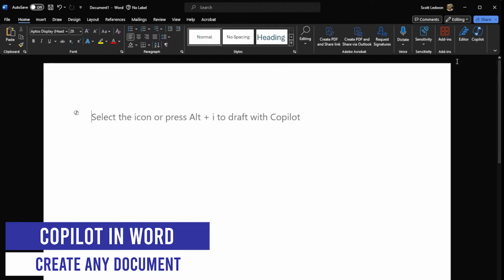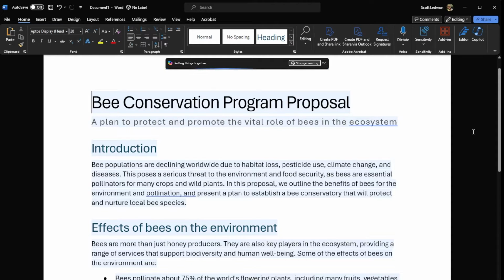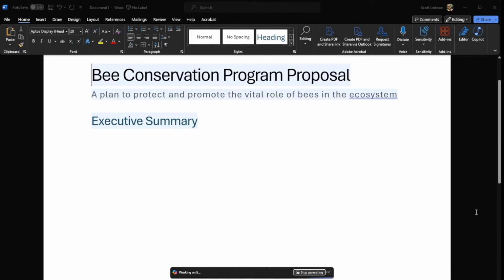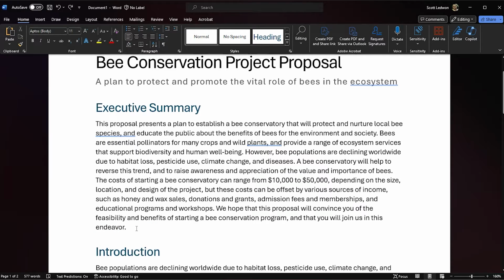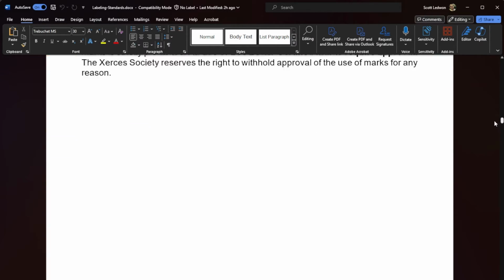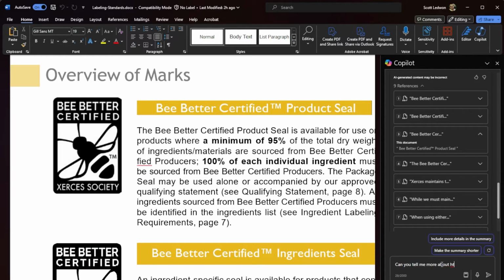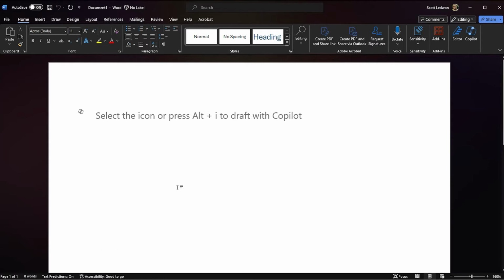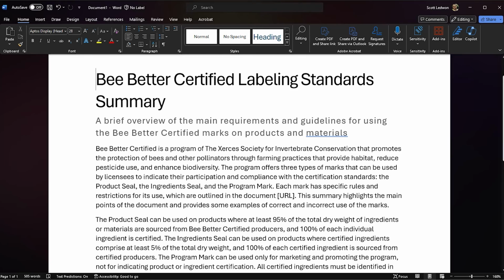Microsoft Copilot in Microsoft Word | Create, Rewrite & Summarize Documents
Microsoft Copilot adds new features to Microsoft Word to help you clear writers block, create documents from scratch, improve on your writing style and quickly summarize and create documents from other files.

Chapters

Intro 00:00:00
Creating a Document from scratch 00:00:15
Rewrite and Add Context to your Document 00:01:56
Improve your writing style 00:03:23
Summarize any Document 00:04:17
Create a Document, From a Document 00:06:37
Final Thoughts 0:07:56

Have a podcast topic or feedback on the channel?